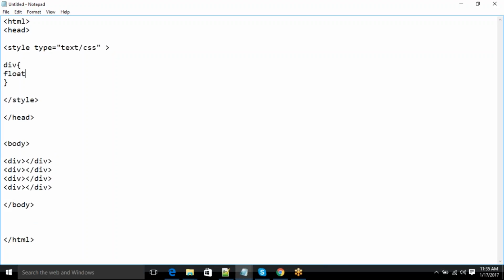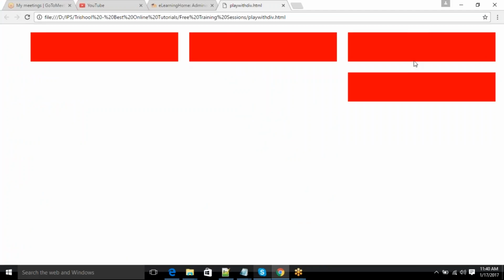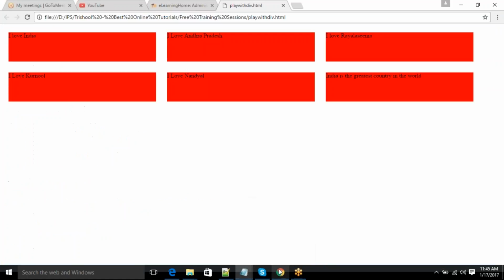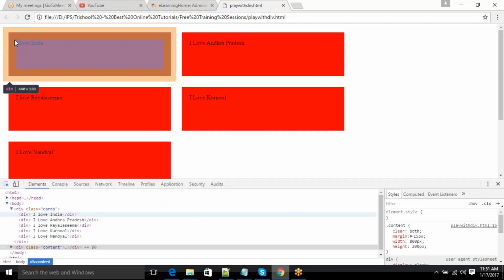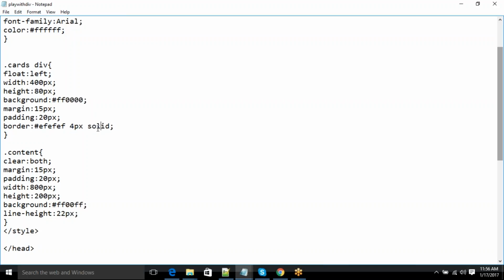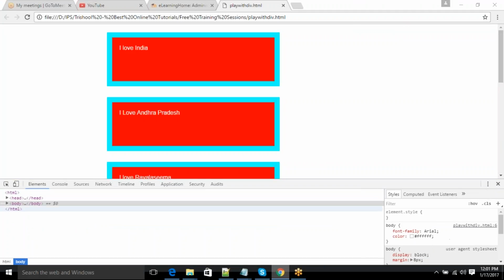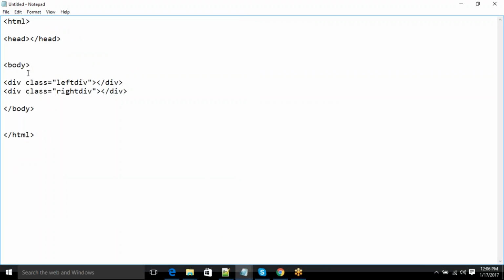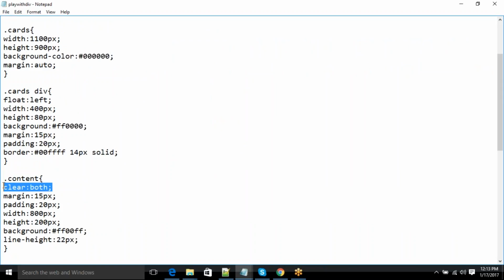Session 5 - TRISHOOL - DIV's and float atrribute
This video explains about DIV's and float attribute, line height attribute, padding and margin